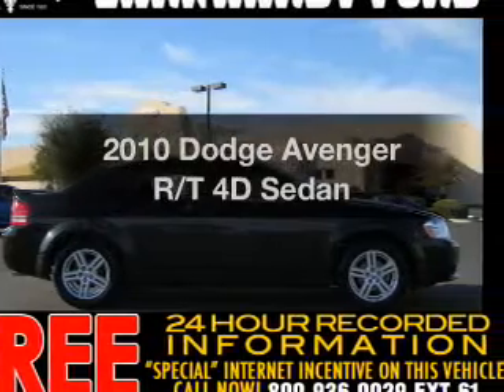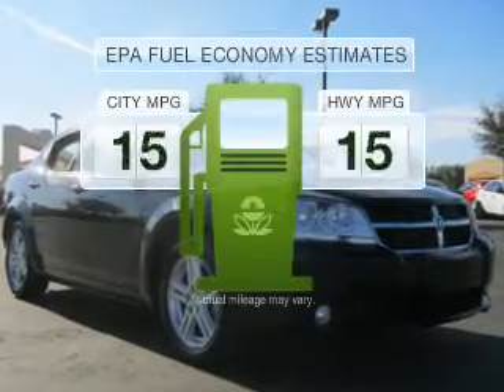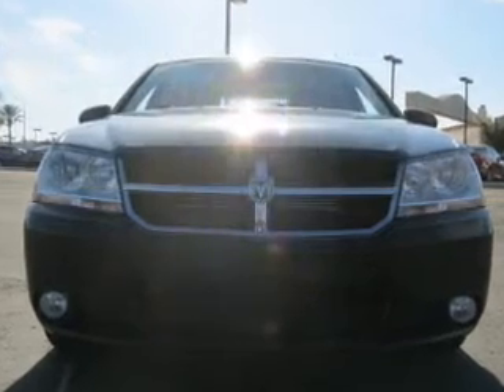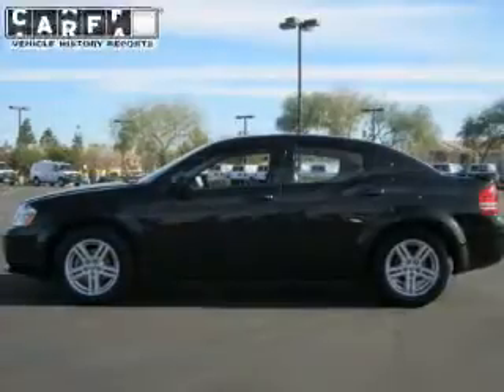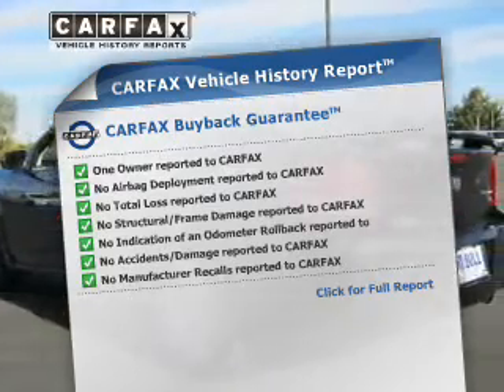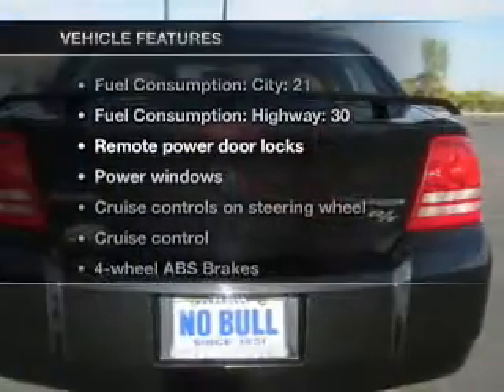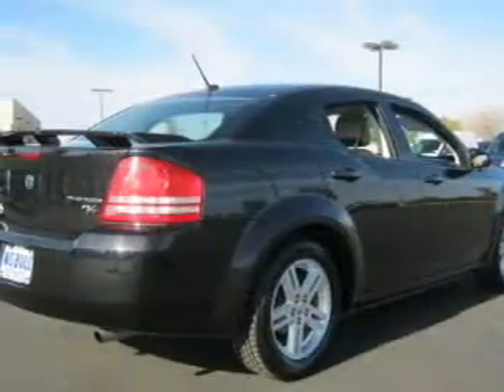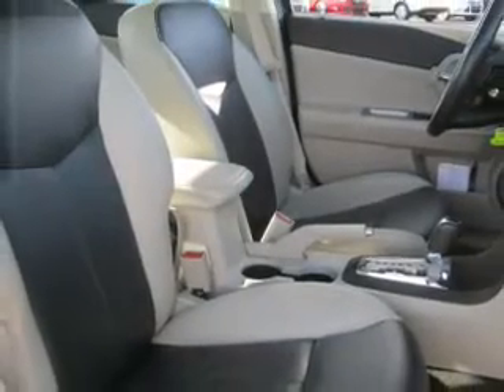2010 Dodge Avenger - Chandler AZ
Year: 2010
Make: Dodge
Model: Avenger
Trim: R/T 4D Sedan
Engine: 2.4 liter I-4
Transmission: Automatic
Color: Black
Mileage: 40329
Address:
7300 West Orchid Lane